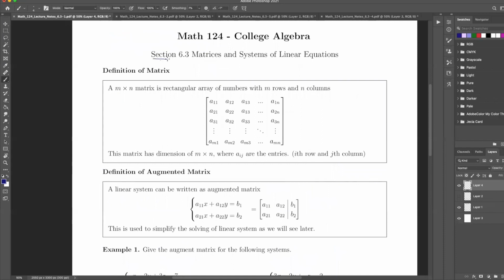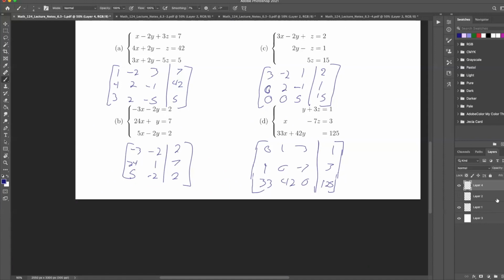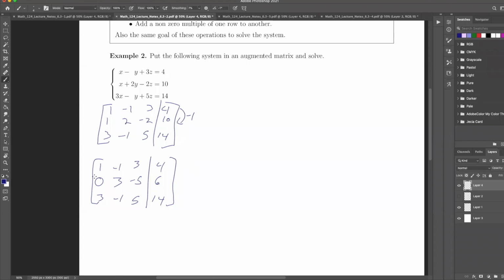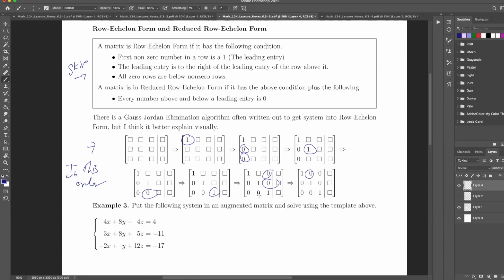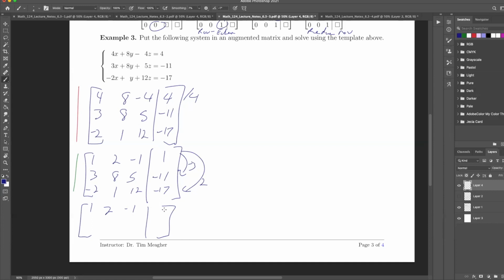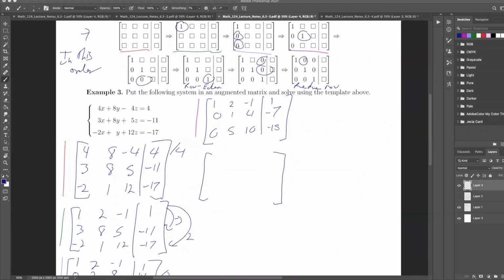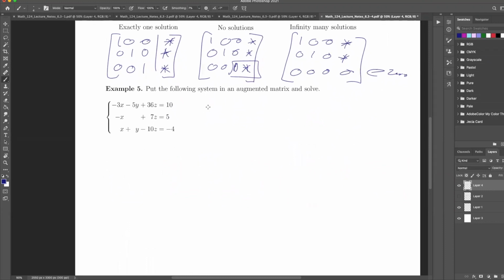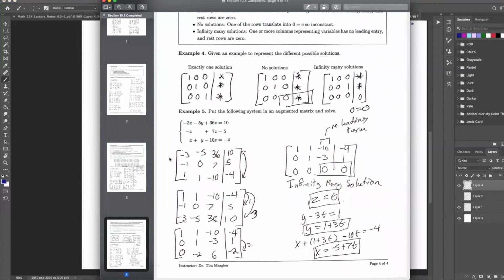Math 124 6.3